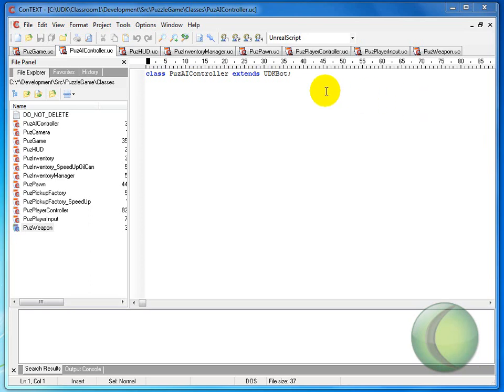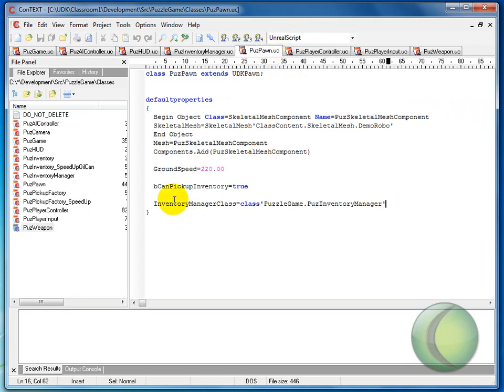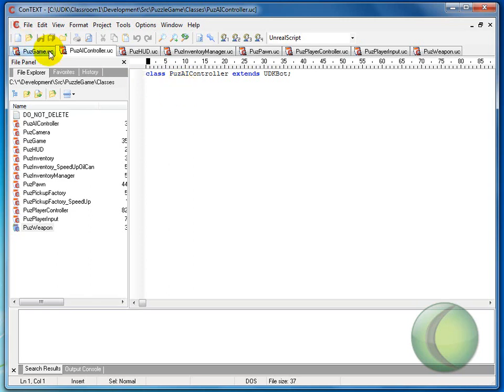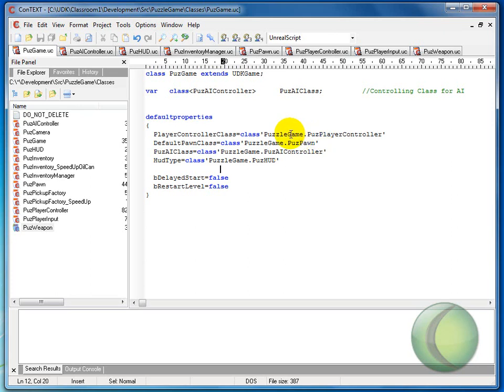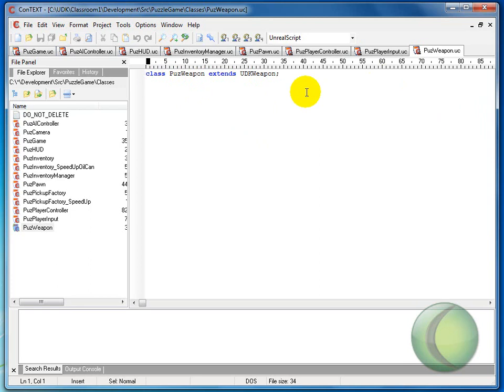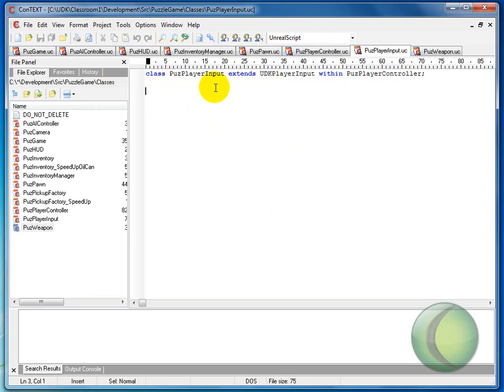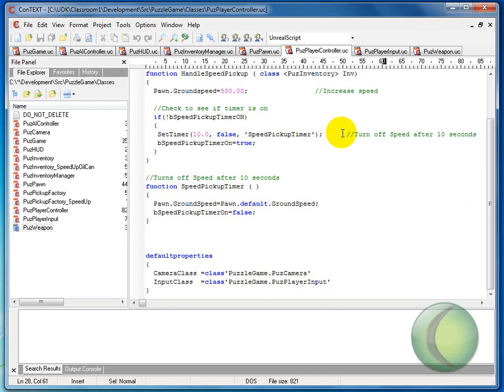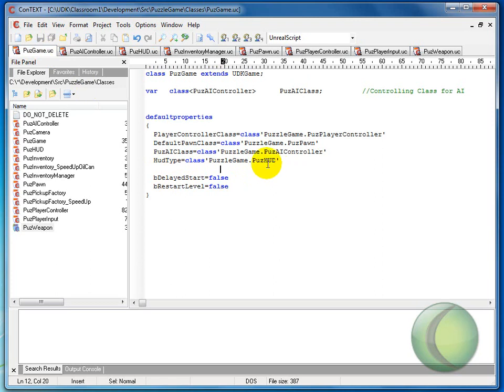Beginning Unrealscript Learning Topic 1- Initial Setup and Code Part 4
Last part of initial setup and code before diving deeper into unrealscript in making a single player game.

**If you run into an issue where you receive warnings about the speed pickup item not being found, the fix seems to be opening your unreal editor through unrealfrontend.exe and then opening TestLevel and saving TestLevel.  I believe the issue deals with the item not existing yet when you are trying to cook the map.  By opening the Testlevel and saving it, you are writing over that fact and removing the item from the TestLevel.  This may require you to later add the item back in once it has been created or pull the TestLevel from the .zip file and replace it with the one currently in your content folder.  You should wait to do this until you have created the speed pickup in code.